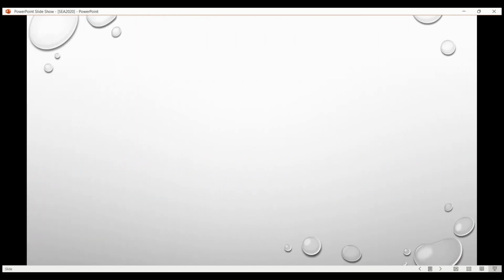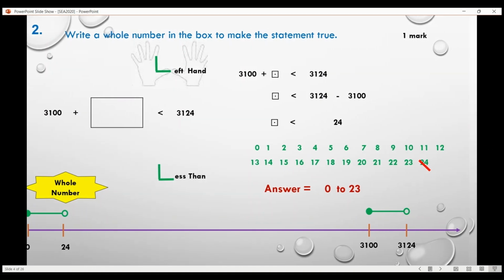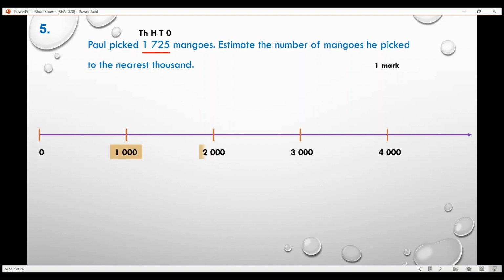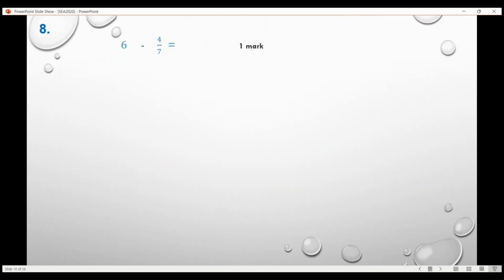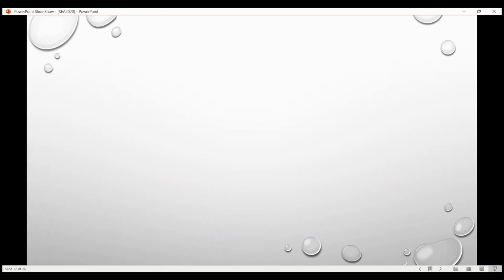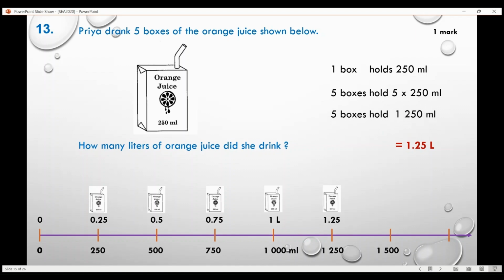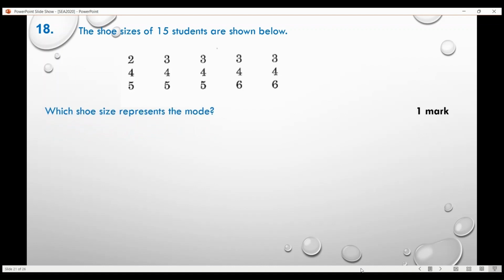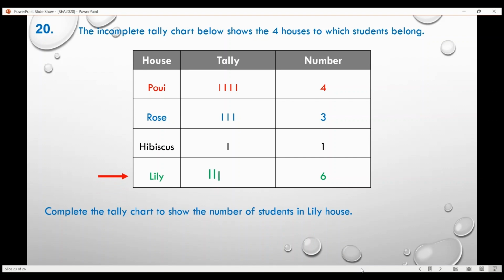SEA 2020 ~ Section 1: Solutions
The main purpose for all our Mathematics channels, at the different levels,  is to help students who are having problems.
Students who learn only the 'how to' solve a problem have major issues when handling questions which are out of the box (non-standard) and that makes their Math journey as they build on this information in Secondary school very difficult.

So students must know the 'why' and the 'how to' as they construct their knowledge to become critical thinkers, problem solvers and life-long learners.

It should be sufficient for a student to be successful by combining three parts: the student's effort, their institution and the explanations given in these videos

This channel is used to show the different methods for solving questions.
These multiple approaches are and to build knowledge conceptually rather than just giving them a procedure to memorize.
Thus, students will be able to build long term relational understanding of mathematics and grasp its relevance to other: strands (areas of mathematics), subject areas and in the real world.

This video is the 2nd in a series of Past Paper Solutions for Section I of the assessment.
All four strands [Number, Measurement, Geometry and Statistics] are tested and the distribution of marks is identified.

This is the order we recommend you study SEA Math, using our guide and our playlist of Past Paper Solutions

The paper has varied in time and content pre-pandemic, during the pandemic and as it transitions fully to post pandemic.

00:00 Start
1:24 Distribution of Marks
2:21 No 1 - Number Strand
4:03 No 2 - Number Strand
9:43 No 3 - Number Strand
12:59 No 4 - Number Strand
17:31 No 5 - Number Strand
19:42 No 6 - Number Strand
23:31 No 7 - Number Strand
26:03 No 8 - Number Strand
30:43 No 9 - Number Strand
34:01 No 10 - Number Strand
37:01 No 11 - Measurement Strand
38:51 No 12 - Measurement Strand
40:59 No 13 - Measurement Strand
43:28 No 14 - Measurement Strand
46:19 No 15 - Geometry Strand
47:31 No 16 - Geometry Strand
49:02 No 17 - Geometry Strand
50:37 No 18 - Statistics Strand
52:18 No 19 - Statistics Strand
58:44 No 20 - Statistics Strand
59:40 The End